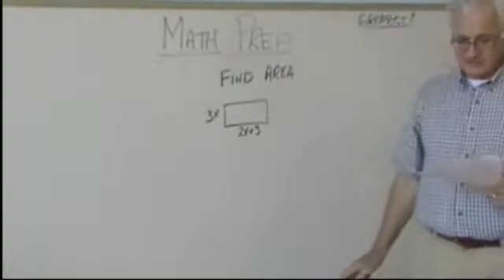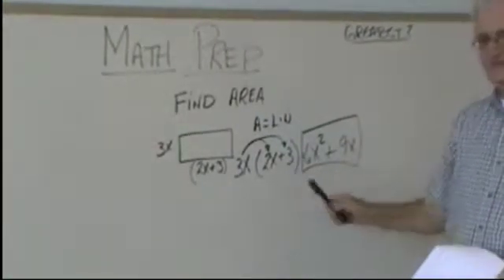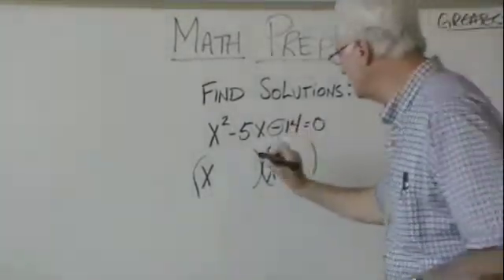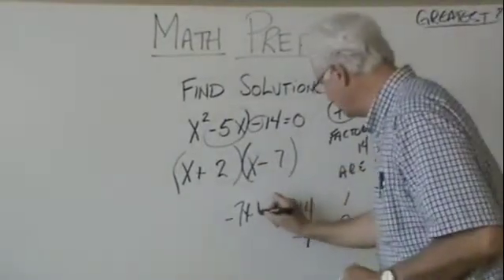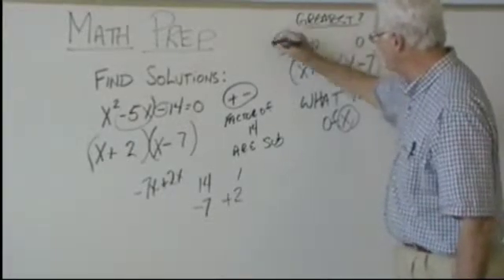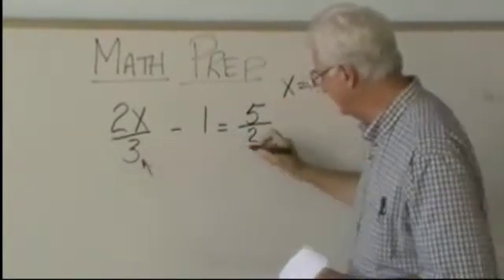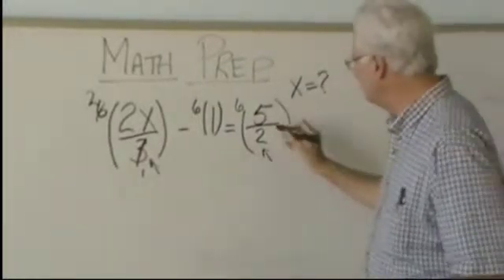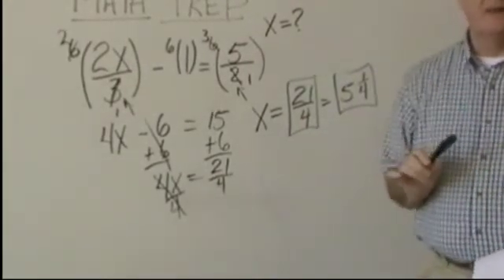Page 3 prob 2-4